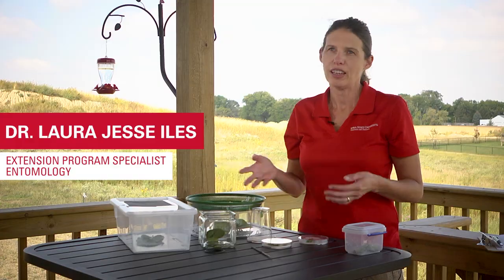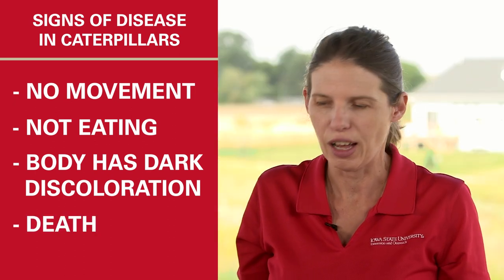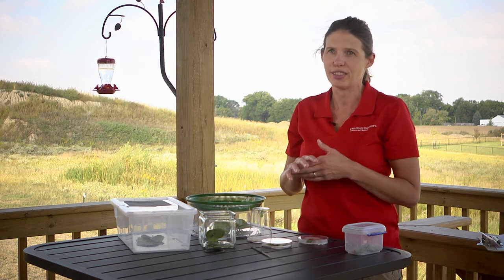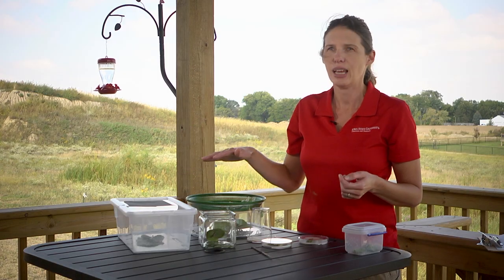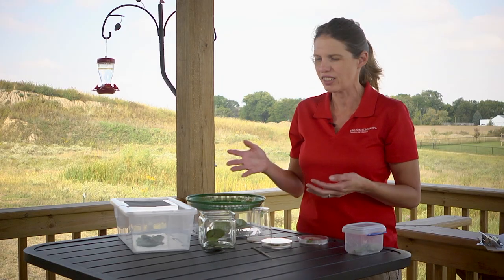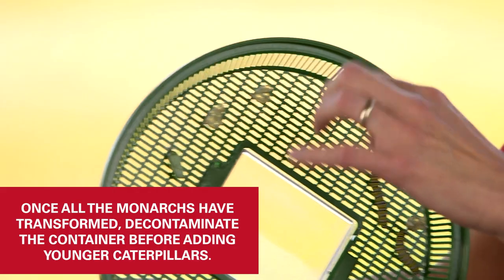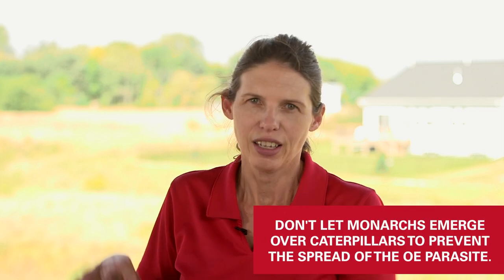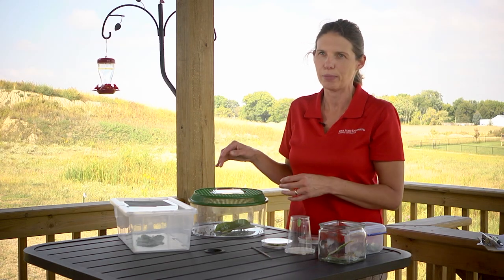How to Reduce Monarch Disease Problems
When rearing monarch caterpillars you may encounter problems with disease. In this video, Dr. Laura Jesse Iles teaches you how to identify,  respond to, and reduce issues with disease.

ADDITIONAL RESOURCES:

Monarch conservation:

Rearing monarchs is not a way to conserve monarch populations, but planting a mix of native prairies and milkweeds are an effective way to help t conserve monarch populations.

Iowa State University Monarch Consortium has information on for farmers and landowners on how to establish monarch habitat

For individuals that want information on monarch habitat can check out the Monarch Joint Venture

Tracking monarchs:

Journey North has maps that show when monarch adults and monarch eggs are first sighted each spring across the U.S. Once in a map there is a drop-down menu that lets you select other maps

Monarch egg and larvae identification:

University of Minnesota Monarch Lab has pictures of eggs and young monarch caterpillars

Monarch diseases:

When raising a monarch caterpillar it is not uncommon to encounter disease or parasite problems. It is very important to thoroughly clean out all leaf debris and frass and then sanitize cages between caterpillar batches or if you have a disease problem with a 10% -20% bleach solution. University of Minnesota Monarch Lab has pictures and information on parasites and diseases of monarchs

Rearing monarchs:

Monarch Watch has information on rearing caterpillars The University of Minnesota has information on rearing

This work is supported by the USDA National Institute of Food and Agriculture, Crop Protection and Pest Management Program through the North Central IPM Center